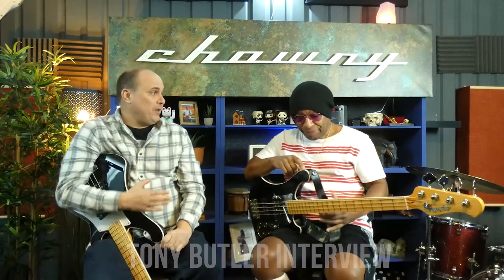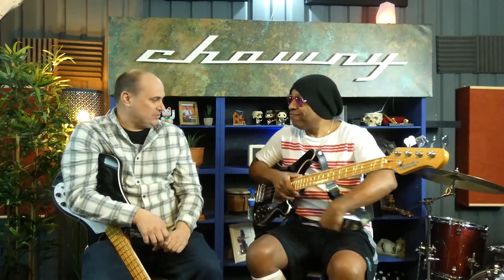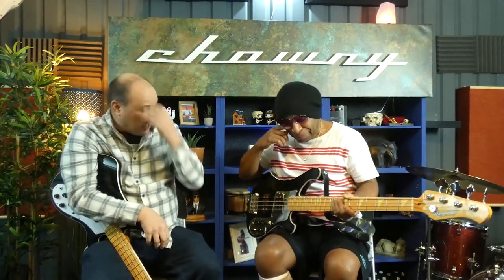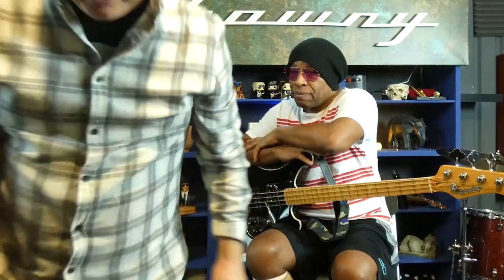A Chat with Tony Butler (Retrovibe Vantage Tony Butler Signature Bass)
We chat to Tony Butler (founding bass guitarist from Big Country) about basses, Big Country and his new Retrovibe Vantage Signature Bass.